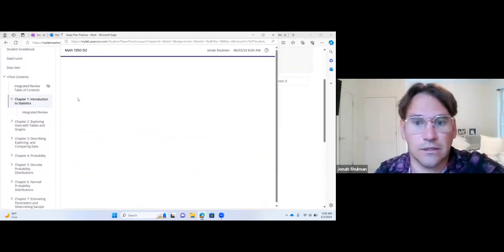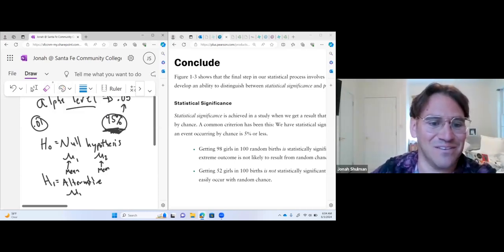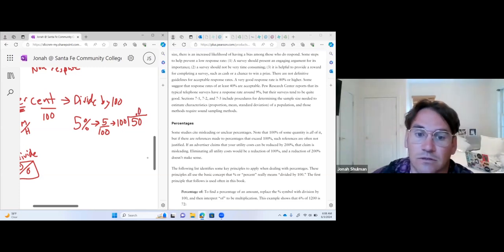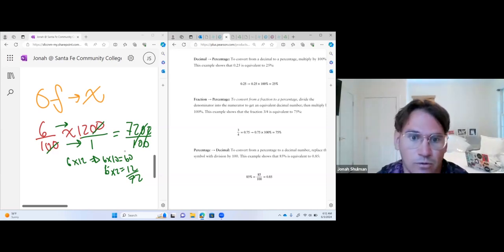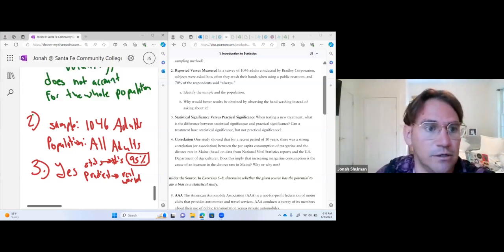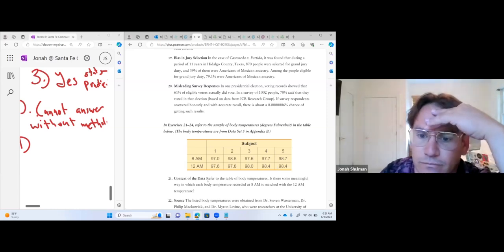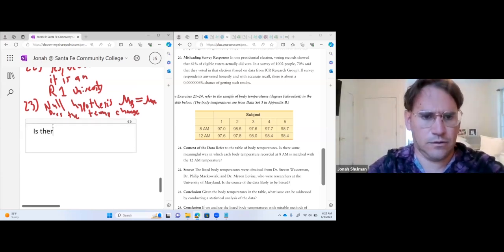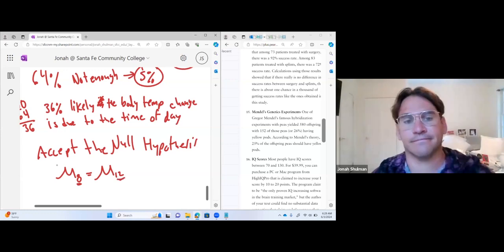MATH 1350 - 1.1 Intro to Statistics